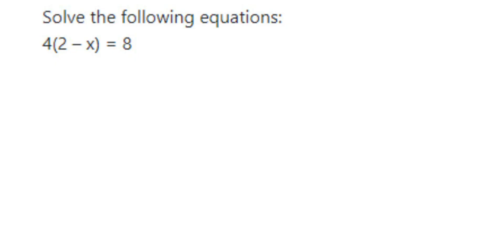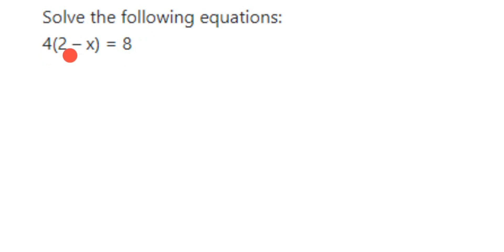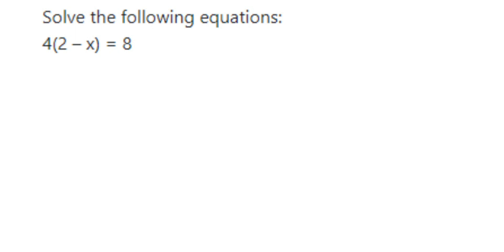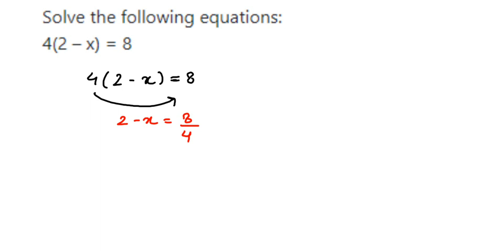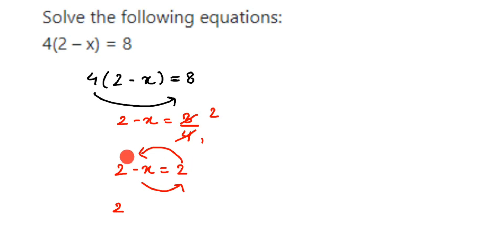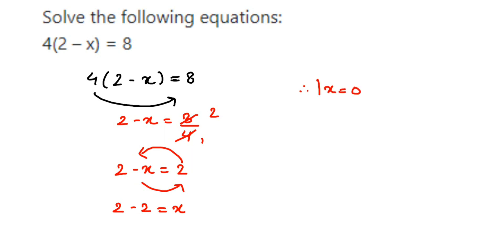Solve the following equations: 4(2-x)=8